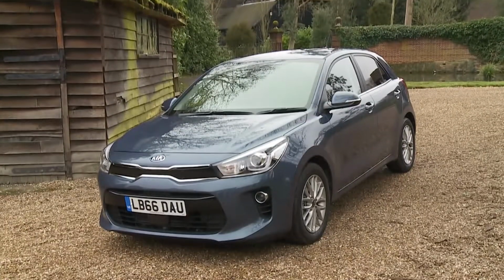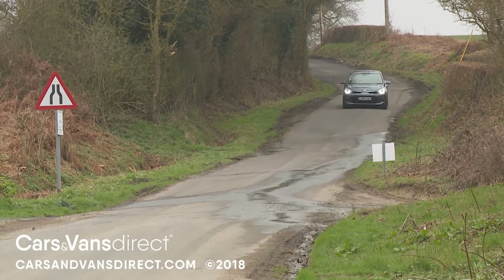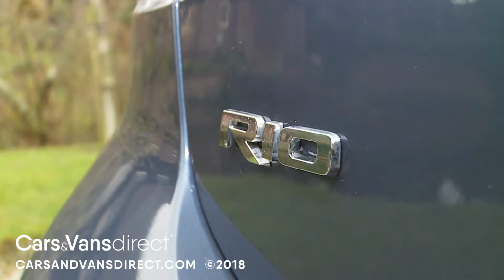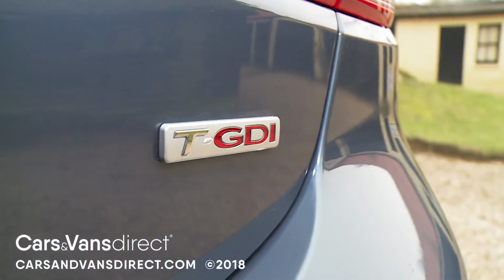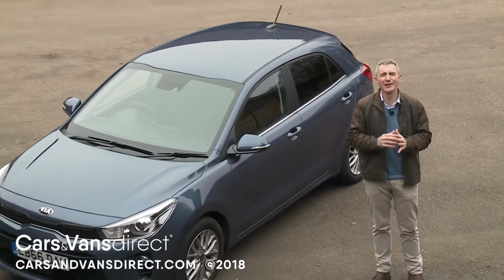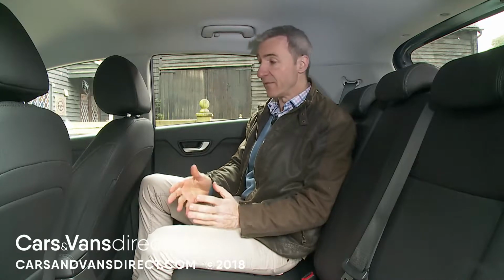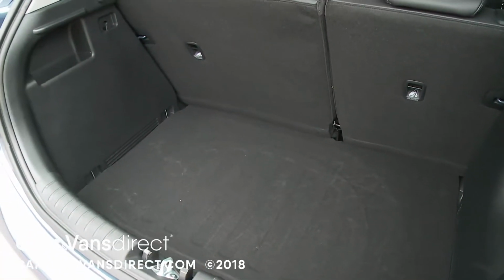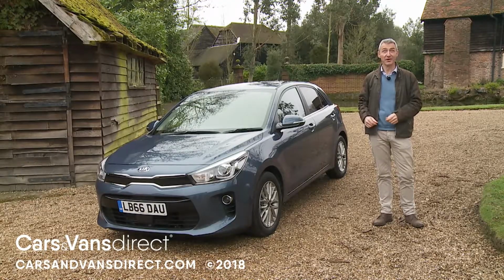Kia Rio Review - to buy